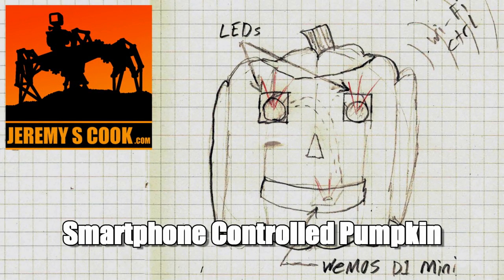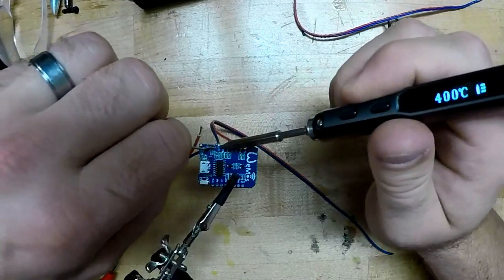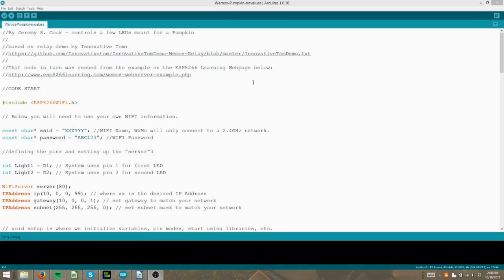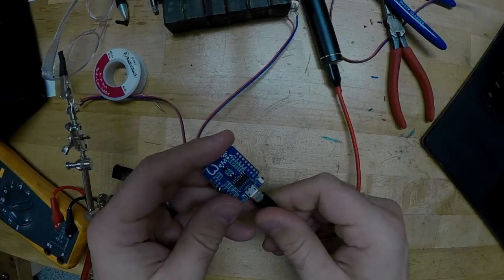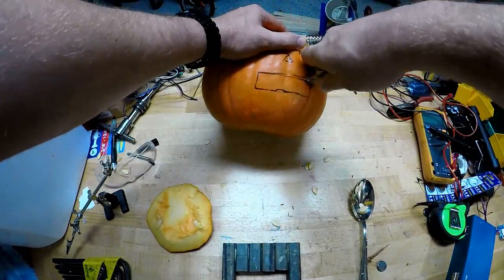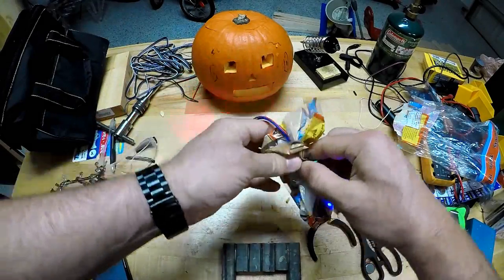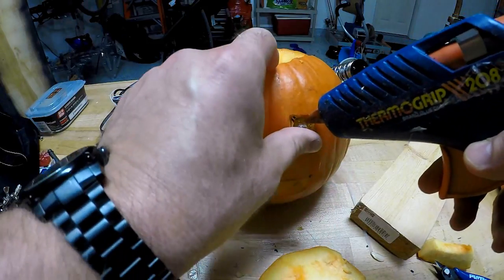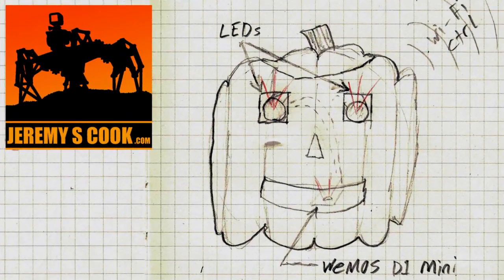Smartphone Controlled Pumpkin with ESP8266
Control your Halloween pumpkin with a smartphone using the Wemos D1 mini ESP8266 board. This setup allows you to turn three lights on for the eyes and mouth via your smartphone and a local WiFi Network.